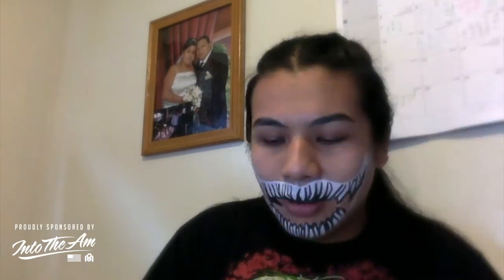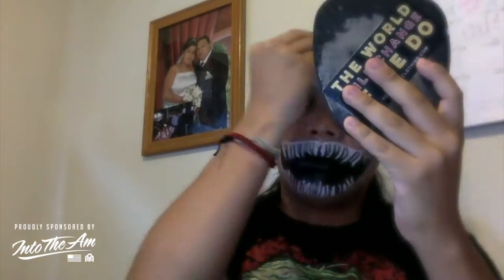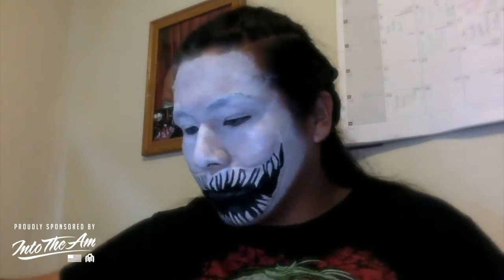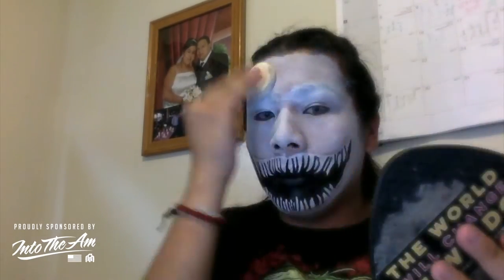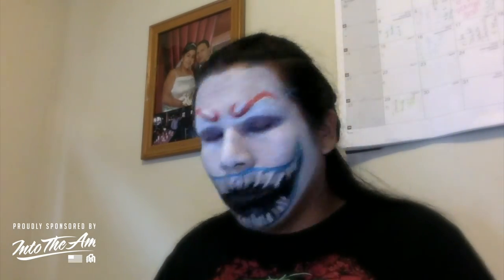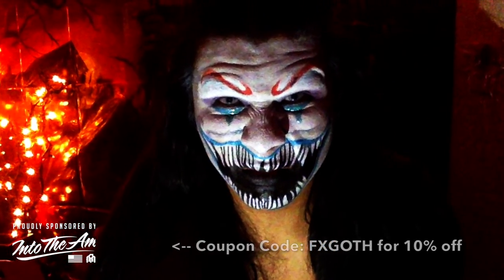Lock from The Nightmare Before Christmas Makeup Tutorial (Face Paint/Body Paint)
ANYONE CAN DO THESE TUTORIALS! THERE IS NO SECRET TO THEM BECAUSE THAT IS THE GOAL OF MY CHANNEL!

Video Starts at 2:20

Hey ya'll, It's Eduardo! Thank you for tuning into my channel once again! Today we have thisLock from The Nightmare Before Christmas Makeup Tutorial (Face Paint/Body Paint). Perfect for halloween or any occasion in general. Thank you so much to all my subscribers and viewers for taking the time to check my channel out and giving me the opportunity to express myself.

I am proud to be part of the Into The AM EDM clothing line FAMILY!

All materials are listed down below:
-Maybeline Poreless Primer
-White Ben Nye Cream Face Paint
-Black Ben Nye Cream Face Paint
-Shimmer Luster Blue Ben Nye Cream Face Paint
-Red Ben Nye Cream Face Paint
-Tansluscent Powder
-Lemonade Chunky Aqua Color Glitter
-Purple NYX Eye Shadow
-Magenta NYX Eye Shadow
-Face Paint Brushes
-Makeup Brushes
-Real Techniques Sponge
-Elmers Glue